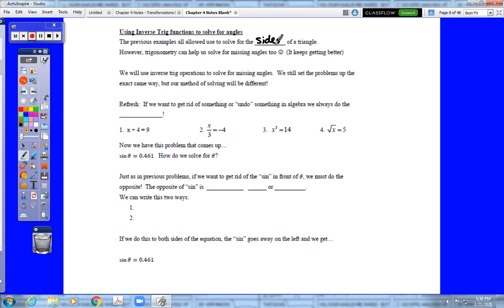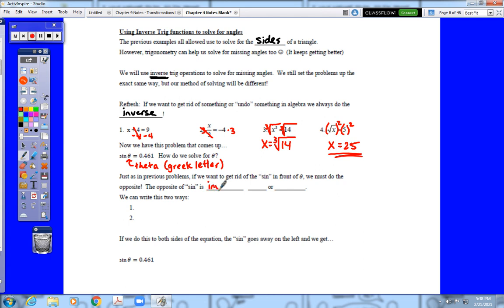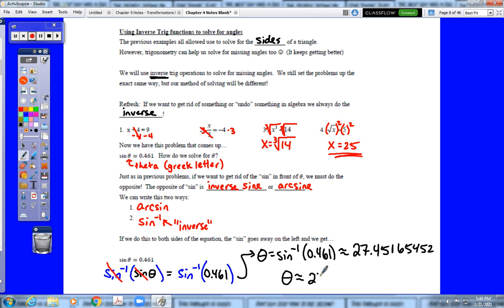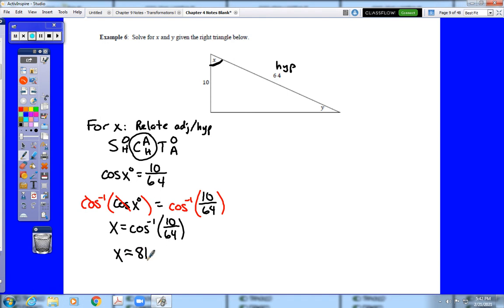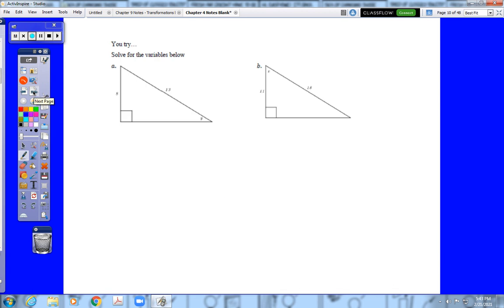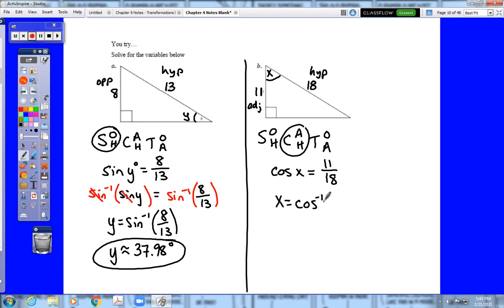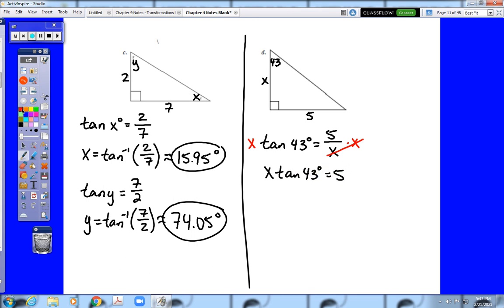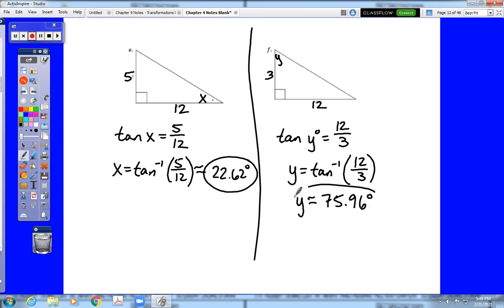Chapter 4 Section 1 SOHCAHTOA 3 of 3